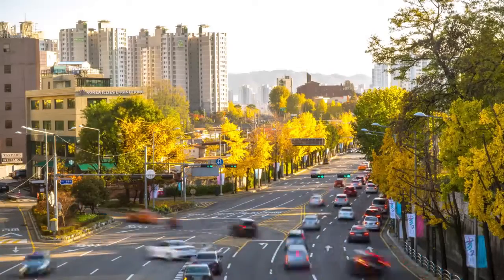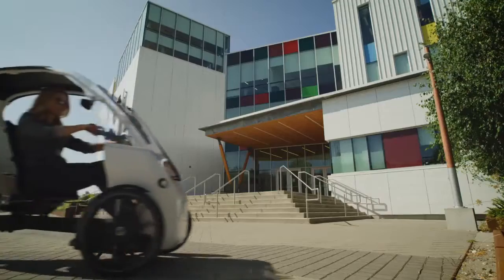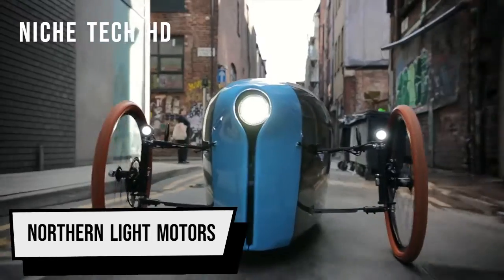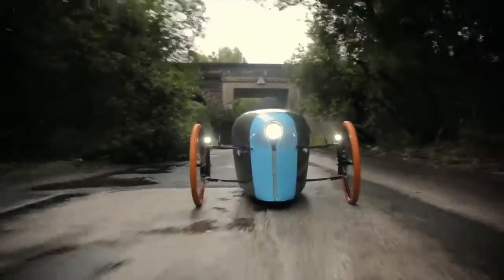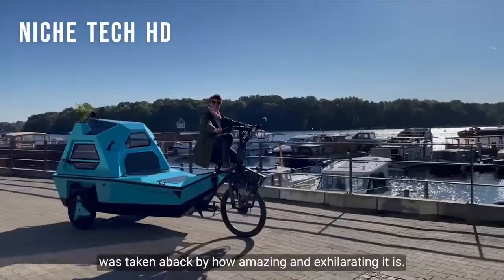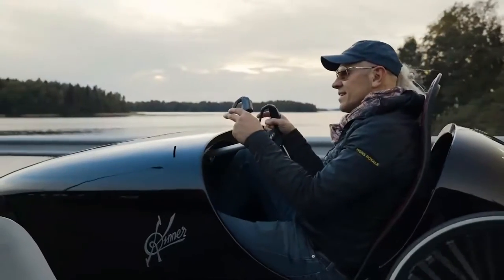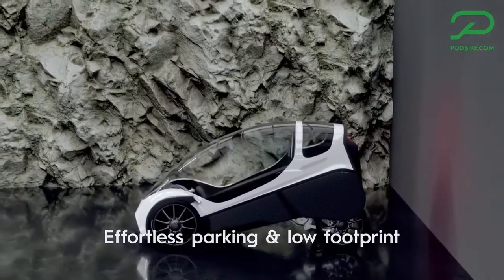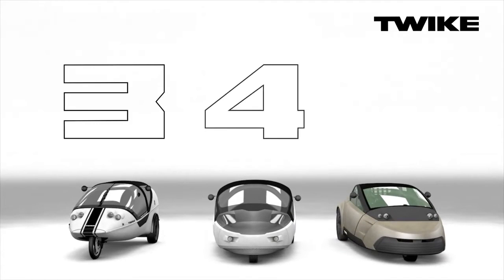Top 7 Personal Urban Mobility 2023 - Bike Cars, Tricycles and Velomobiles ▶ 1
Top 7 Personal Urban Mobility 2023 - Bike Cars, Tricycles and Velomobiles. These modern vehicles, which range from electric-assisted velomobiles to compact, foldable bike cars, are intended to make city commuting more efficient, sustainable, and fun. These velomobiles, with capabilities such as integrated navigation and smart connection, are likely to transform the way we navigate around cities. We'll also present the most recent tricycle concepts, which are ideal for cargo and delivery in urban areas.

Timestamps
00:00 - Intro
00:30 - Veemo
01:50 - Acrimoto FUV
02:20 - Northern Light Moters
03:56 - Z Triton
05:30 - Kinner
06:10 - Podbike
07:34 - Twike